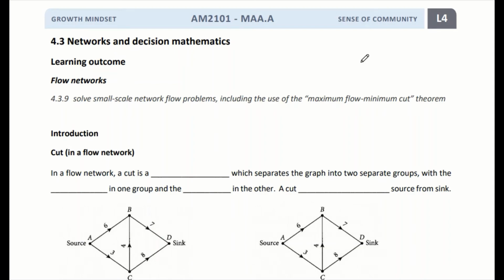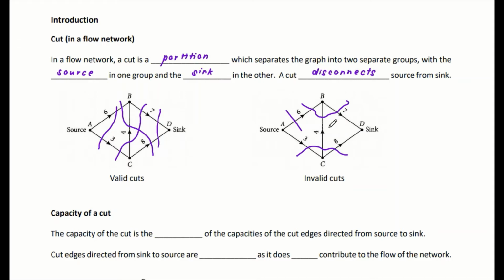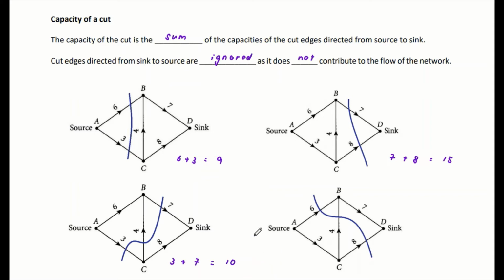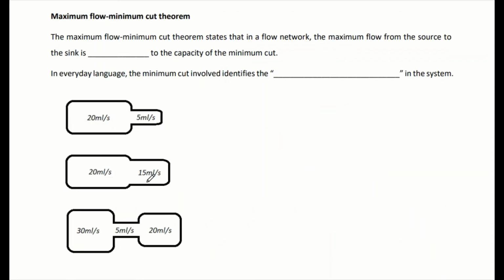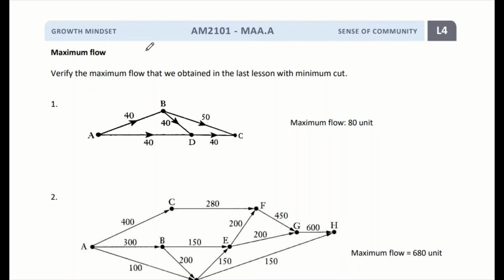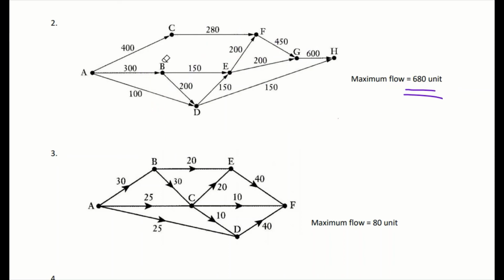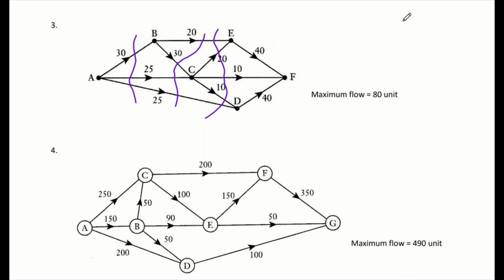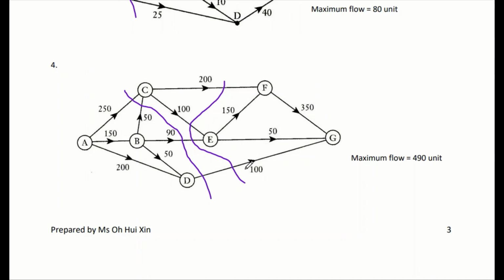[MAA] 4.3 D Networks and Decision Mathematics - Maximum Flow - Minimum Cut theorem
00:00 Introduction and learning outcome
00:59 Cut
07:13 Capacity of a cut
18:14 Maximum flow-minimum cut theorem
23:42 Example 1
28:58 Example 2
35:06 Example 3
37:31 Example 4